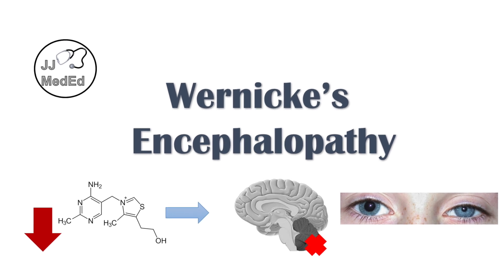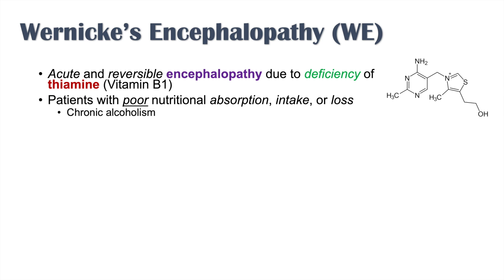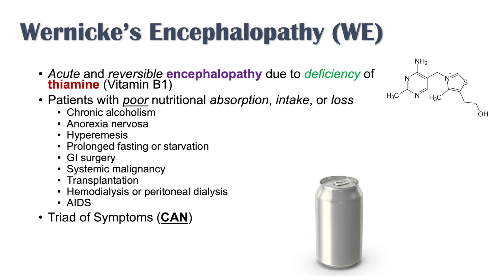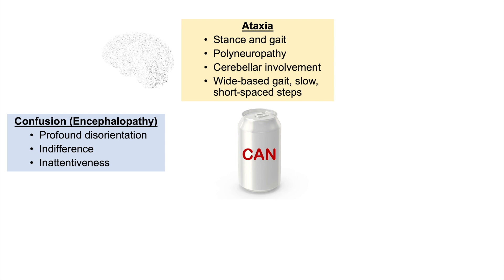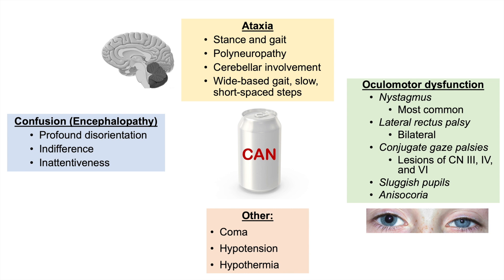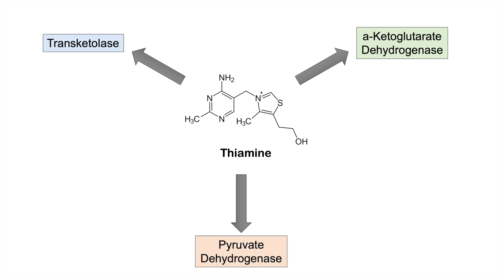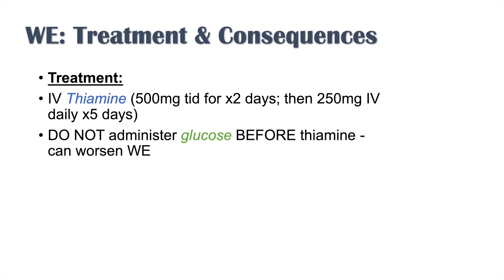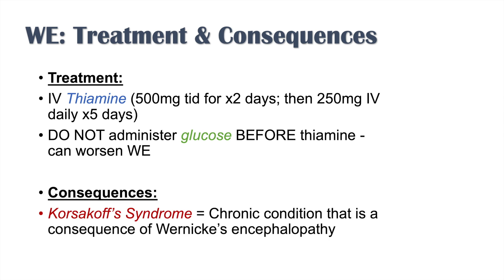Wernicke’s Encephalopathy | Causes, Symptom Triad & Treatment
Lesson on Wernicke’s Encephalopathy: Causes, Signs/Symptoms, Treatment. Wernicke’s encephalopathy is an acute, reversible encephalopathy caused by a vitamin deficiency that we discussed in this lesson. A subset of patients are particularly at risk for this condition, including patients that have reduced intake and absorption of this vitamin, along with patient who have increased losses of this vitamin. Wernicke’s encephalopathy also has a symptom triad that helps with diagnosis of this condition. Finally, we also discuss the treatment of Wernicke’s and development of Korsakoff’s syndrome as a consequence of Wernicke’s encephalopathy.

For books and more information on these topics

JJ